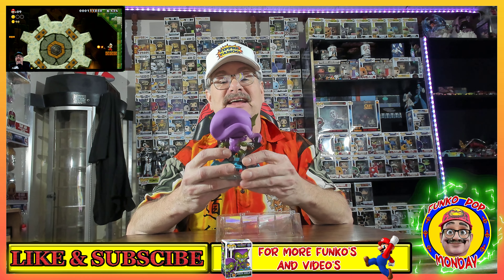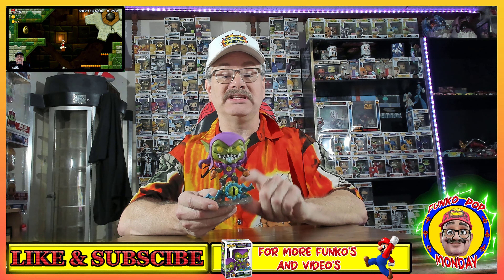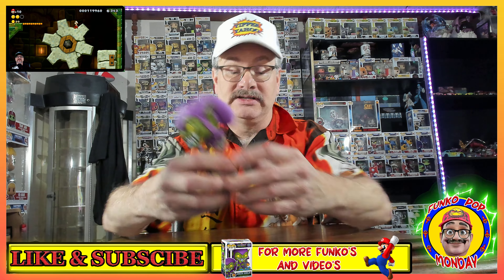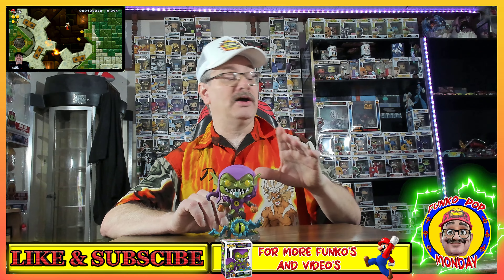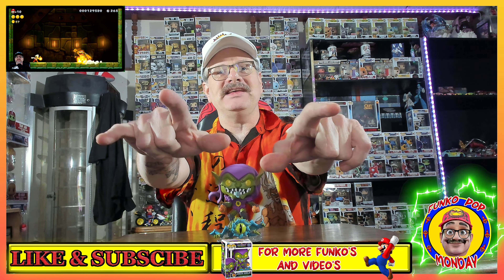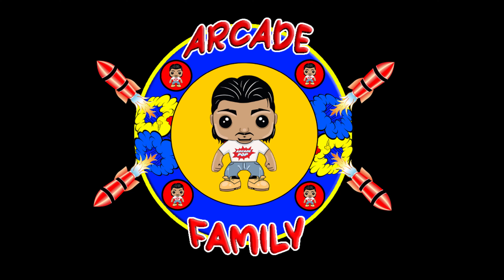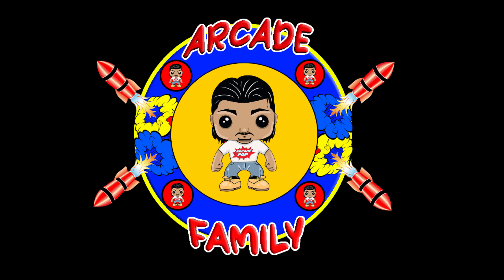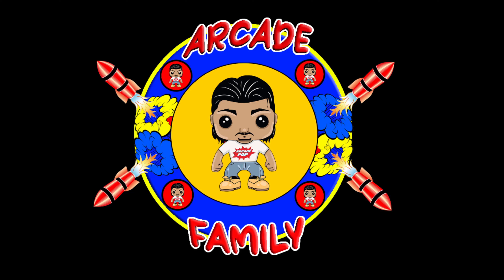Green Goblin Mech Strike Monster Hunters Funko Pop Unboxing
Another New Funko Pop This Week, It's The Epic Green Goblin Mech Strike Monster Hunters Funko Pop, Let Me Know If You Got This Epic Eye Popping Pop! Also Brand New Overlay It's Epic, Be Sure To Take A Peek At My Playlist.

Facebook Messenger - Paul Lidtke (Rocket Blast Gaming)
Instagram - Paul Lidtke (Rocket Blast Gaming)

If You Would Like To Send Me HAPPY MAIL, I'll Make A Video And Put It On My Channel, PS My Interests are Funko Pops, Video Game Related